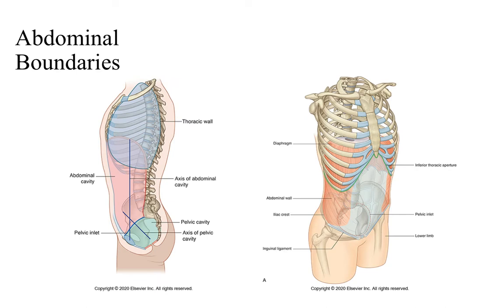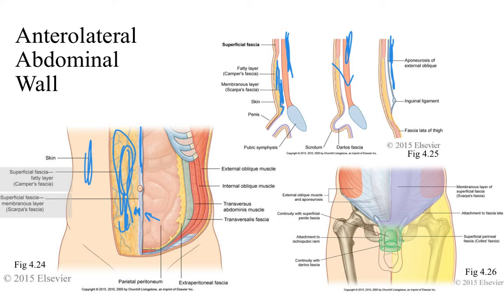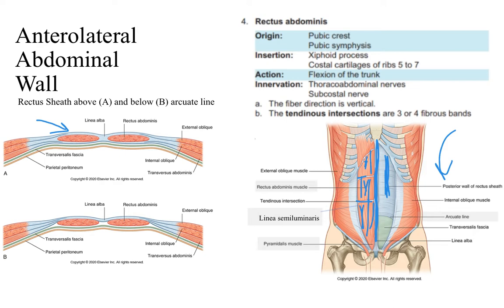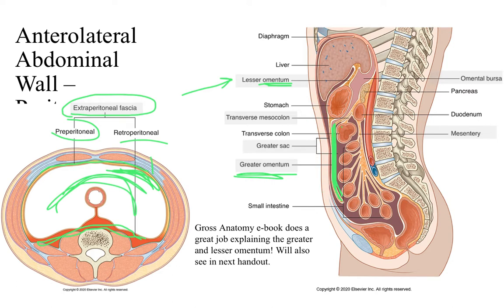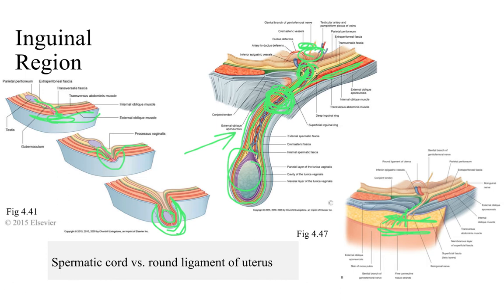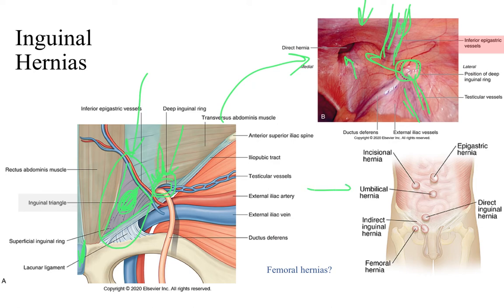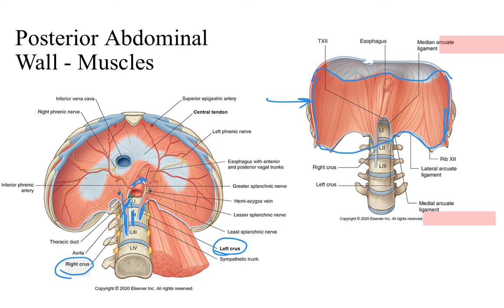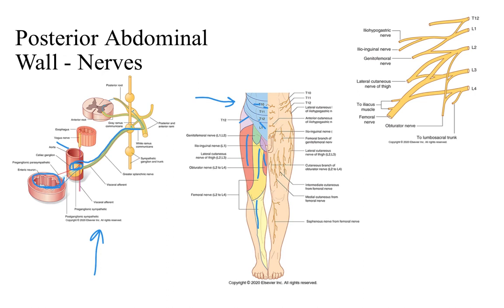6 Abdominal Wall 22